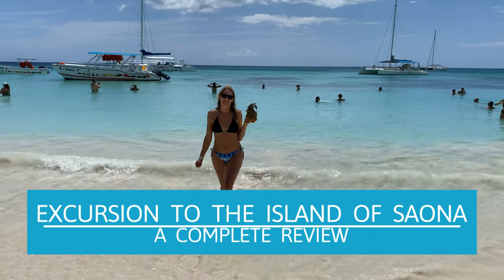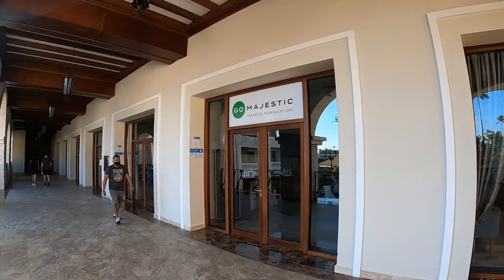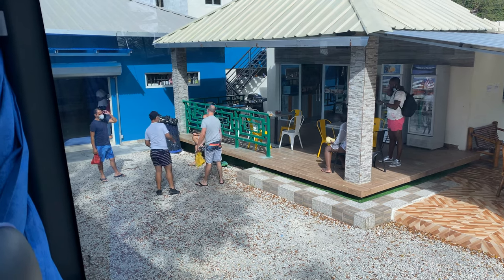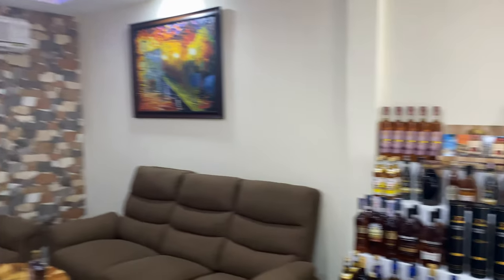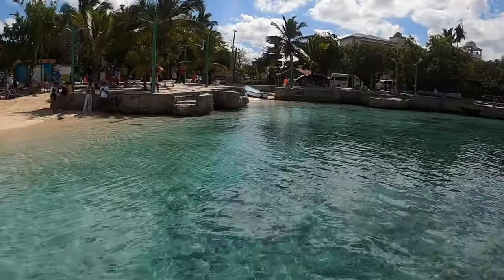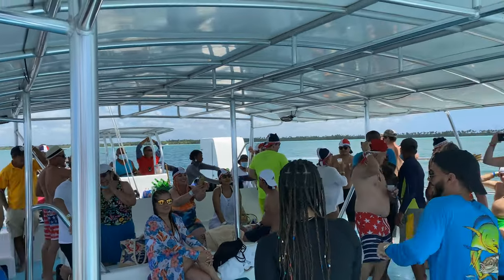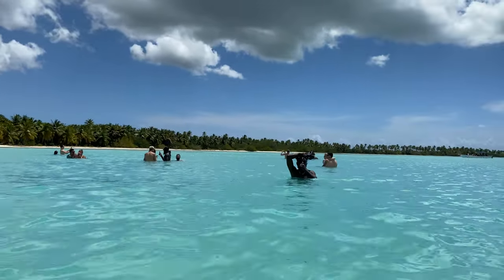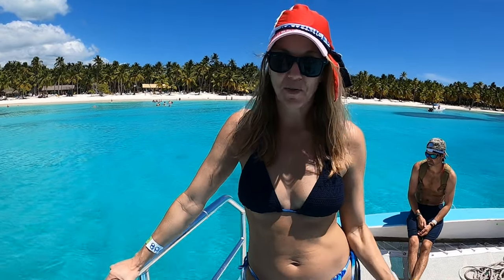La Isla Saona - Dominican Republic - Review of Excursion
Watch our first review of an excursion that we took to La Isla Saona in the Dominican Republic. I definitely recommend visiting this island. It was the most beautiful island that I have ever been to! You feel like you are across the world somewhere!

We were staying at The Majestic Mirage in Punta Cana (3/2021) and booked the excursion through Go Majestic Tours which is the company that Majestic uses for all of their transportation and tours.  It was $99 USD per person and included all transportation, unlimited rum & beer on the boat ride, a traditional Dominican lunch on the island and entry onto the island.  Bring extra money for tips, to buy souvenirs and for fresh pina coladas and coconut water on the Island - YUM!  Treat yourself even more with an island massage for about $40.

I can't wait to go back to this island!

Amazon Items from the Video:
Travel Gear:
Jewelry Travel Case
Clear Travel Bags
Foldable Beach Mesh Bag
Waterproof Small Sling Backpack
Carryon & Weekender Bag
Crossover Messenger Bag/ Purse Belt

For the Beach
Waterproof and Foldable Tote Bag for the Beach with Zipper
Blue Dress/Beach Cover Up
Tankini Bathing Suits
Kimono Beach Cover UP
Insulated Beach Cups

Blue Flowered Jumper
White Casual Blazer
Belt Bag

Cameras & Accessories
Go Pro